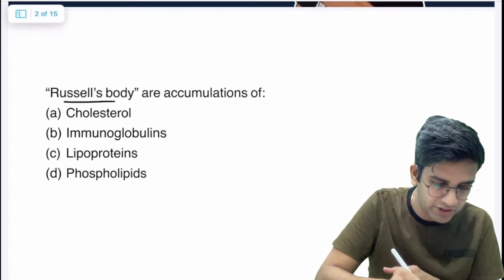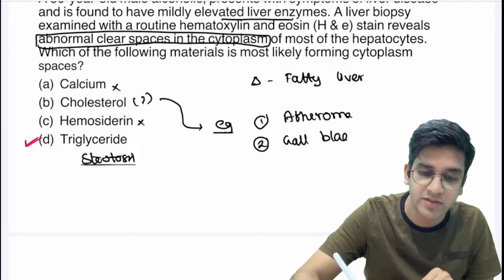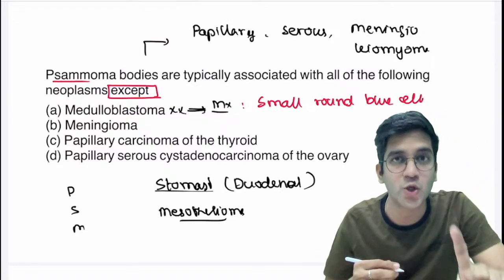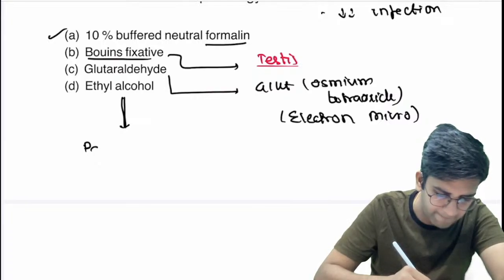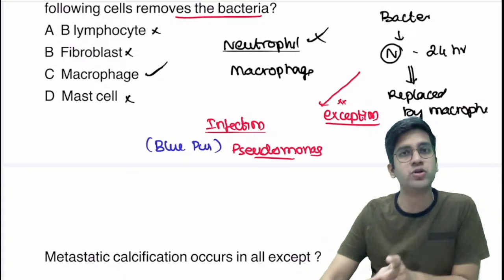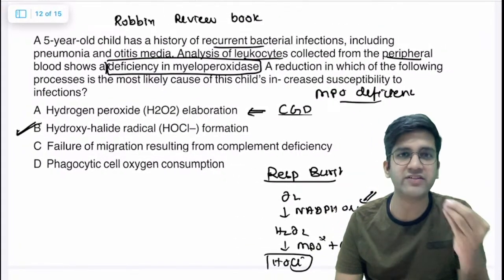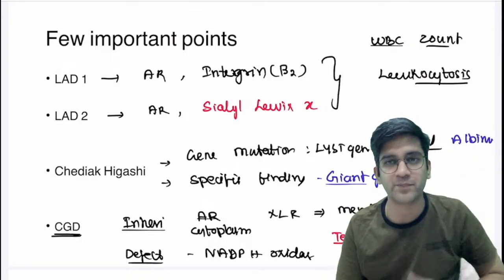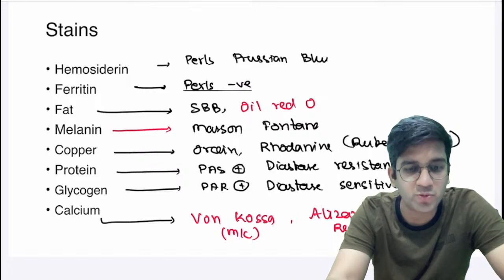Revise Patho with Ranjith | Ep2 | Intracellular accumulation, aging, acute inflammation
Dear students,
Read any notes you have and come here to take care of the post-prandial fatigue :) Let's revise the entire pathology this way, just 3 days a week and let's complete the entire pathology

Notes PDF of class will be uploaded in whatsap channel - UnMUTE it to get notified